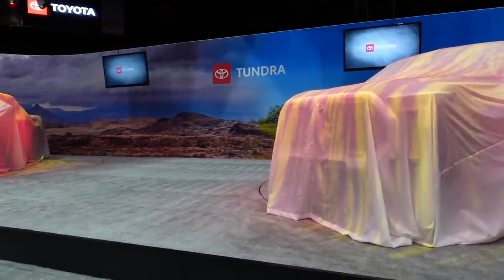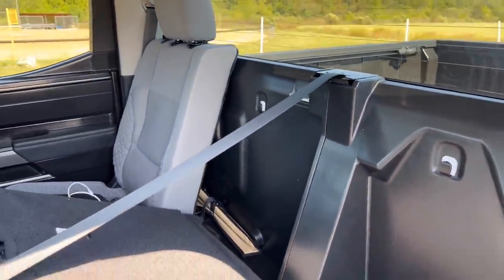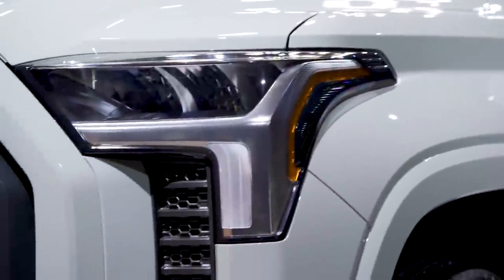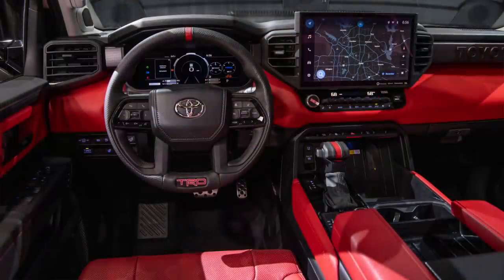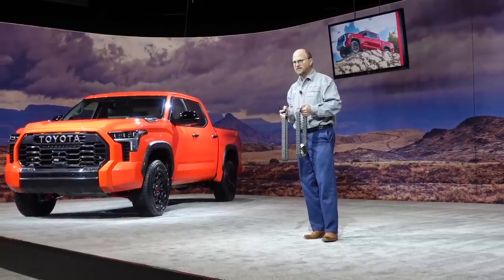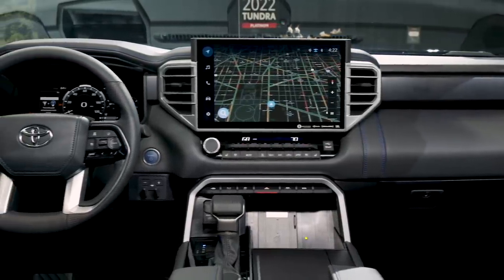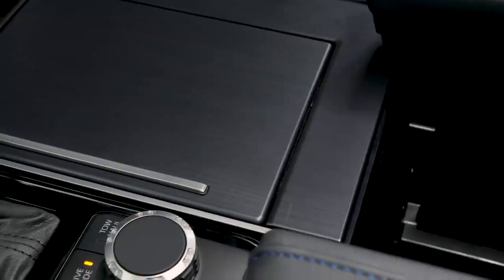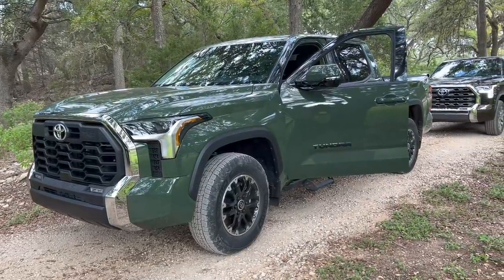My 5 Likes & 5 Dislikes of The 2022 Toyota Tundra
These are 5 things I like and dislike about the new 2022 Toyota Tundra. What do you all think?

DISCOUNTS!!

Outro Music 2022 toyota tundra 2022 toyota tacoma 2022 tundra